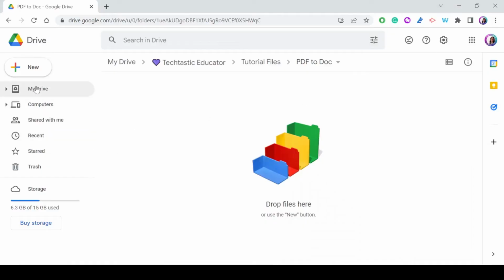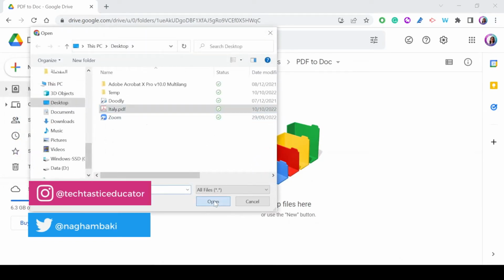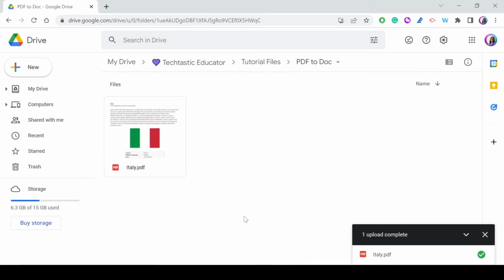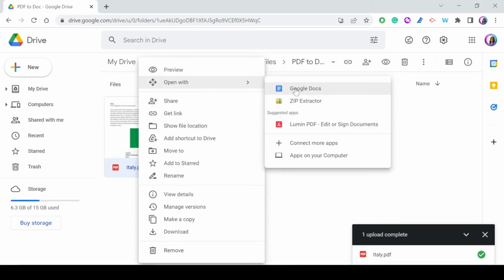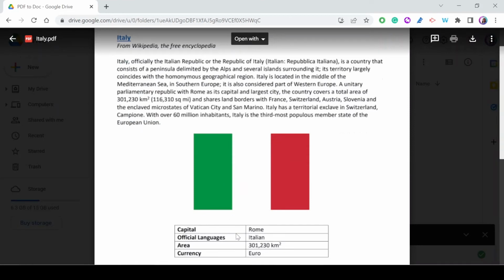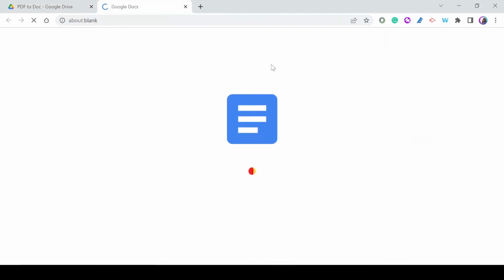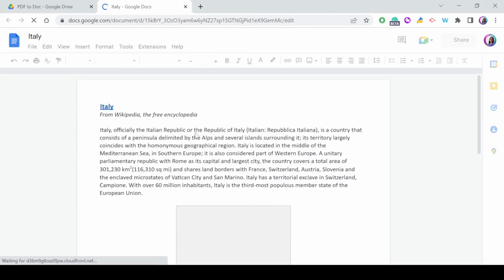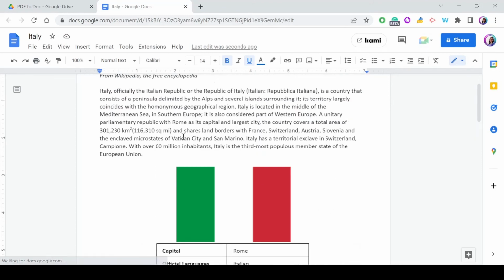How to convert a PDF to a Google Doc?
In this episode of techtastic minute, I will show you an easy hack on how to easily convert a PDF Document to a Google Doc in Google Drive.